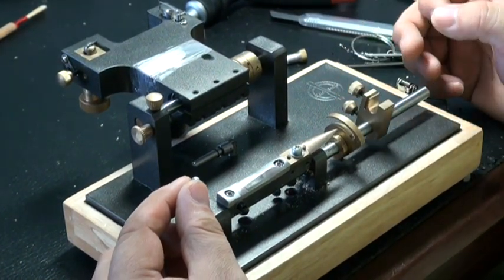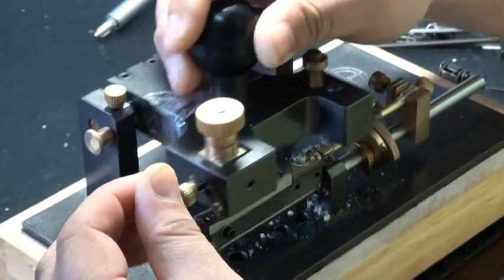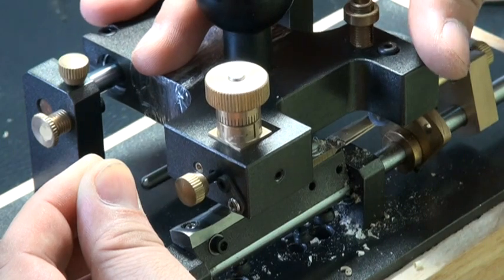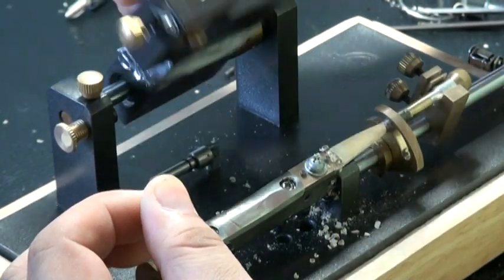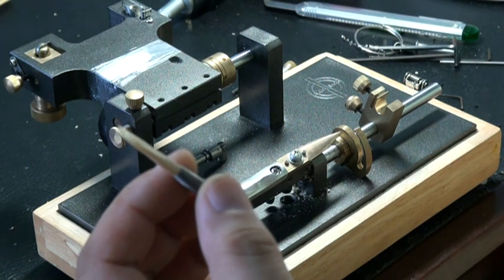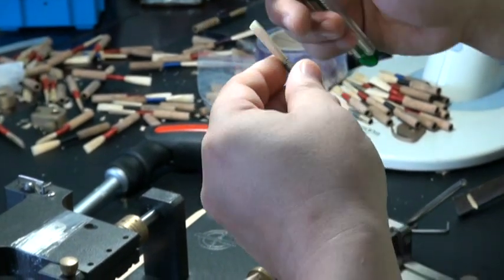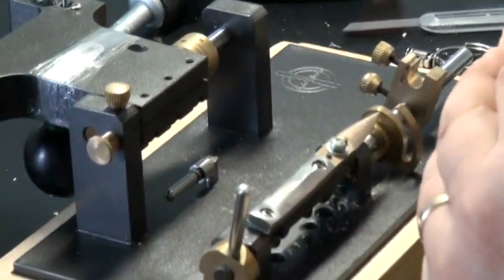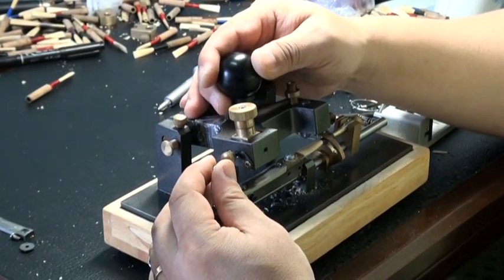K.GE REEDS English Horn Reed Profiling Machine Instruction Video